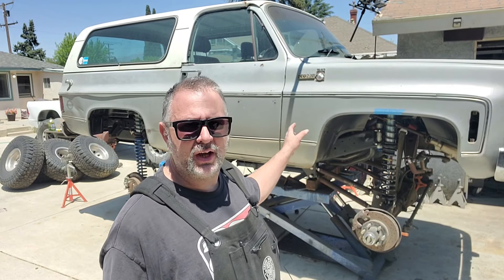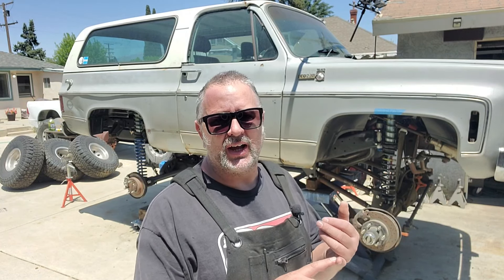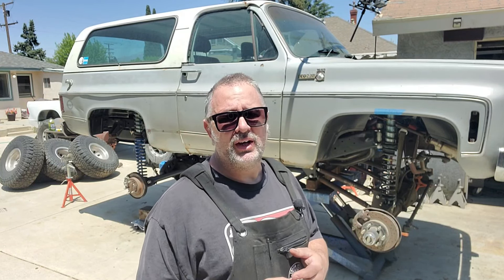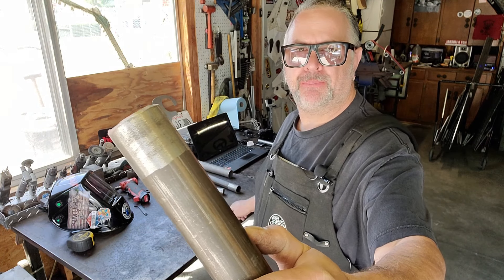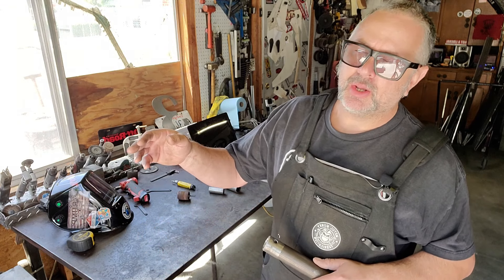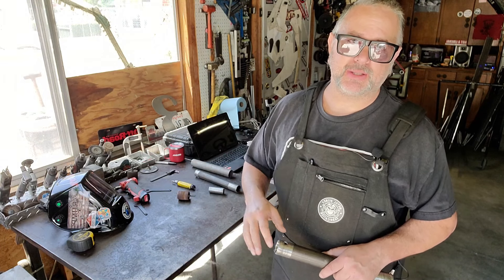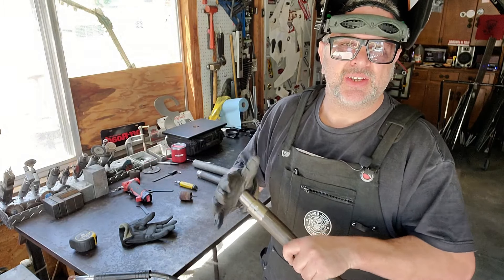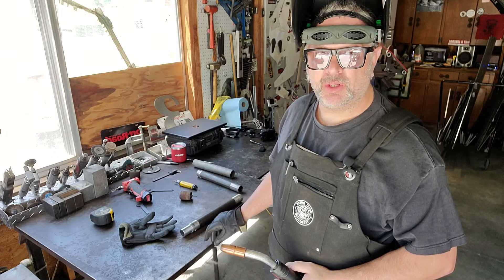Munky Cave Blazer roll cage episode 1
in this video we begin the roll cage process and i include a tech talk and example of proper sleeve of roll cage tubing. good for repairs or new build, this is a technique that can be used to help in multi plane tube inclusion to your vehicle.